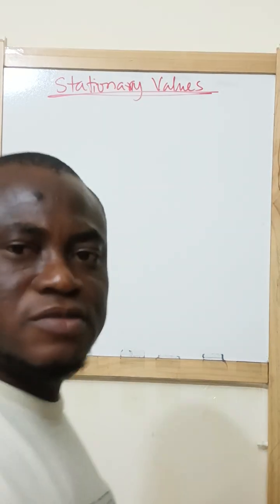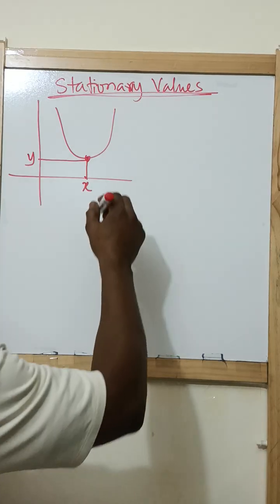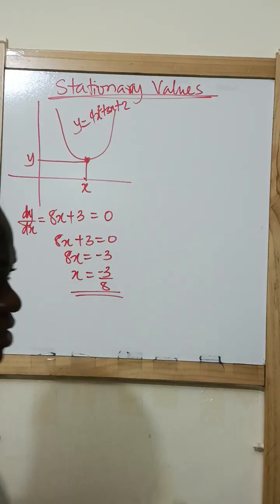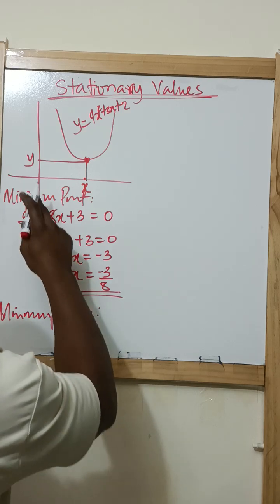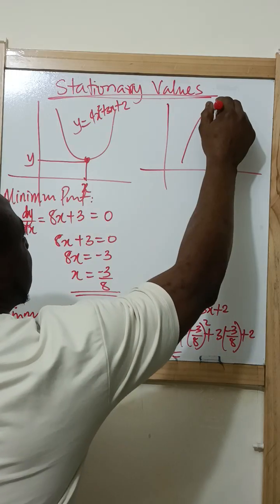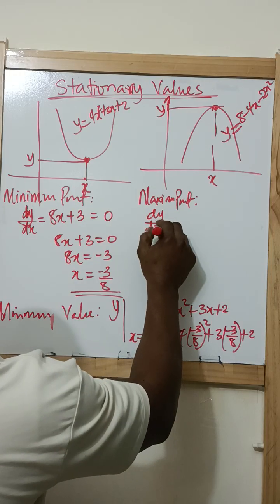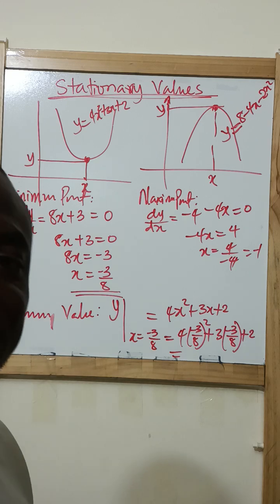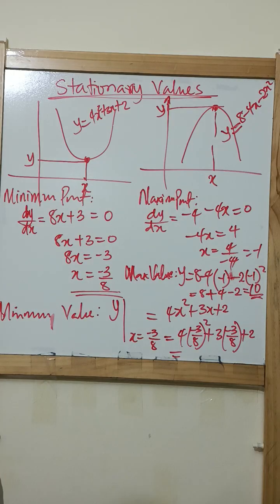Calculus: Stationary values explained...